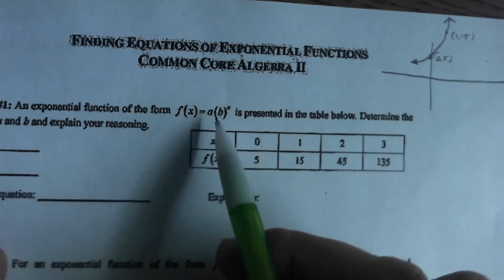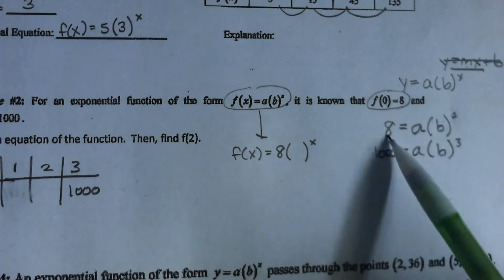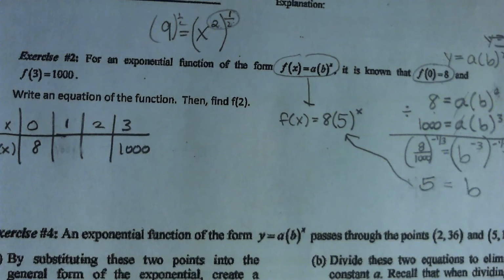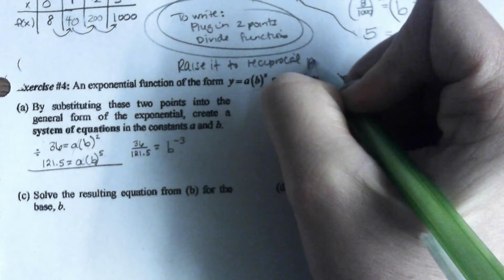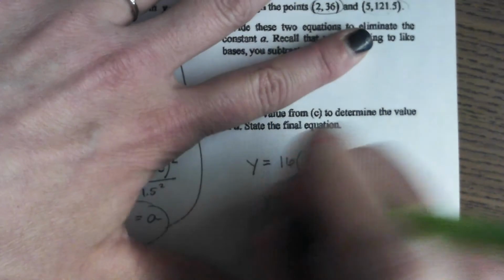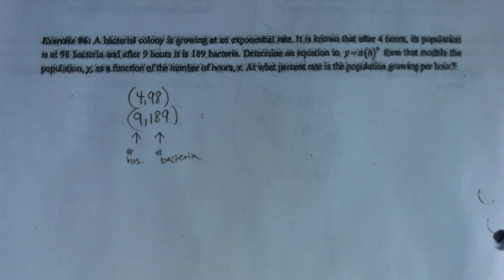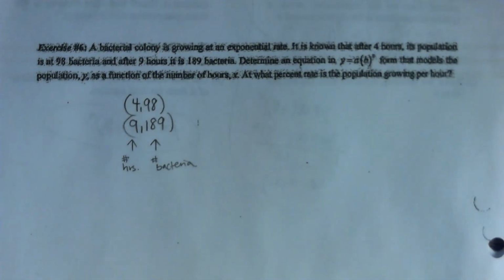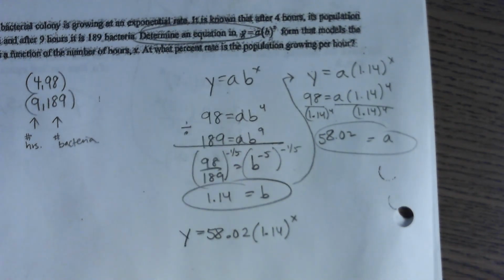12/18 Alg2 Writing Exponential Functions